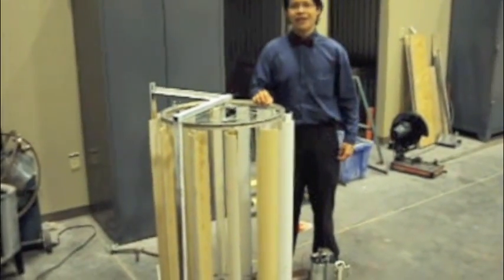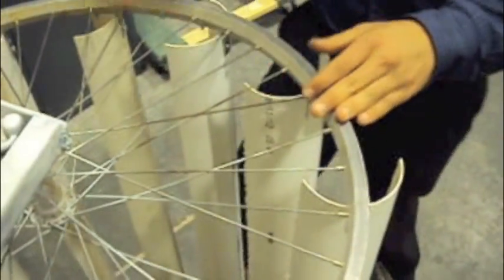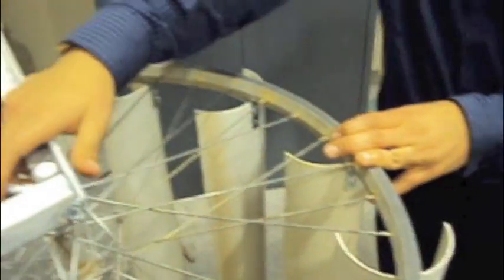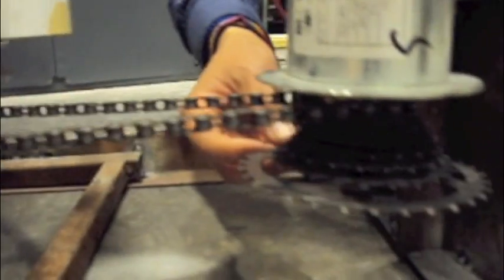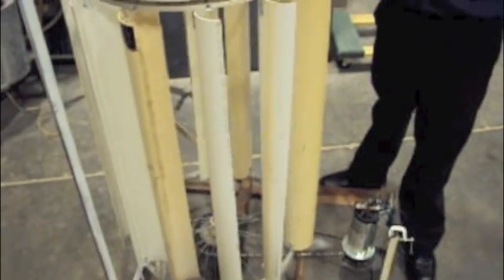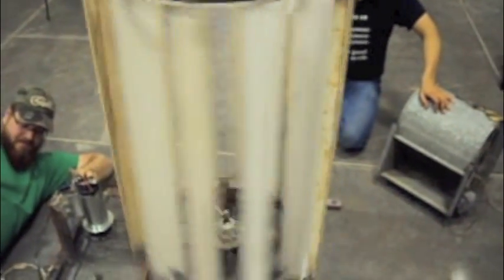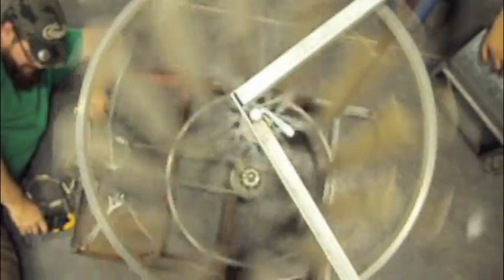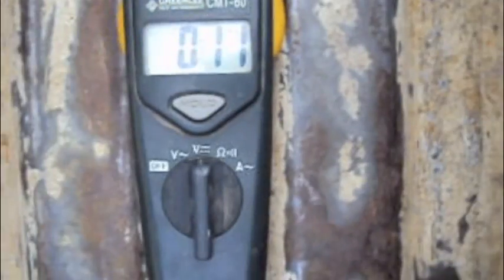Vertical Axis Wind Turbine Project (2012 Fall)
Course: Practicum in Renewable Energy (RE2121)
Renewable Energy Major
John Brown University